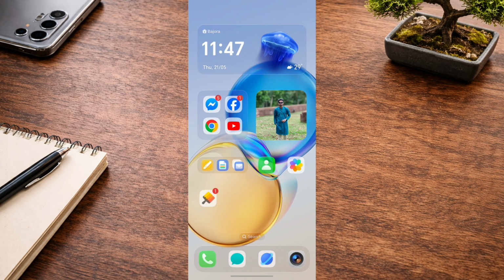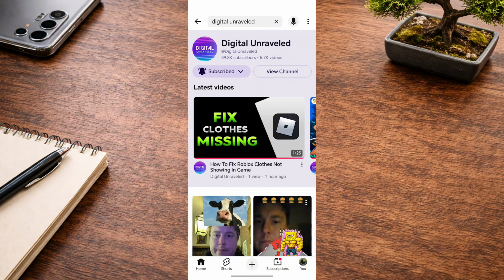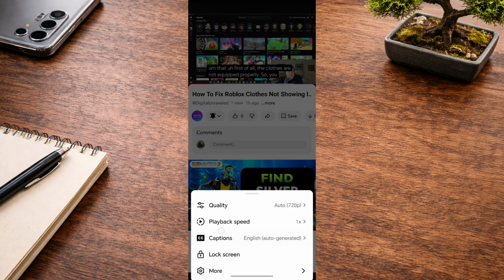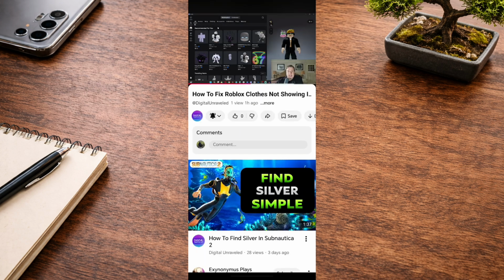How To Fix YouTube Captions Not Showing